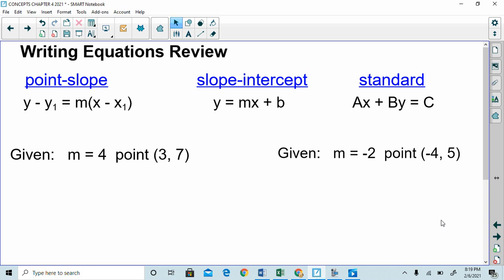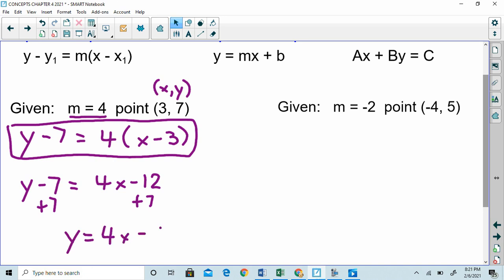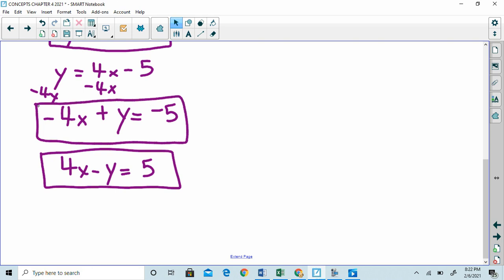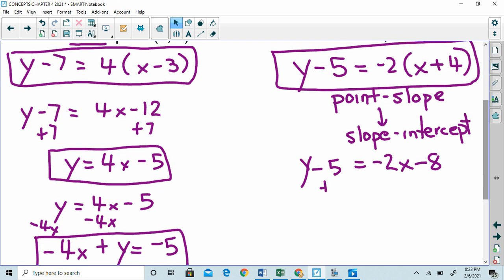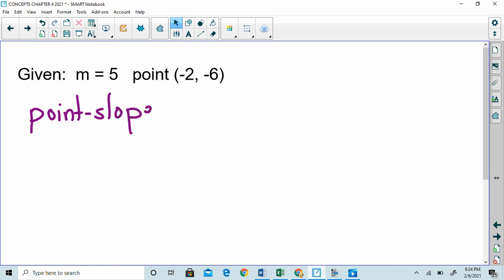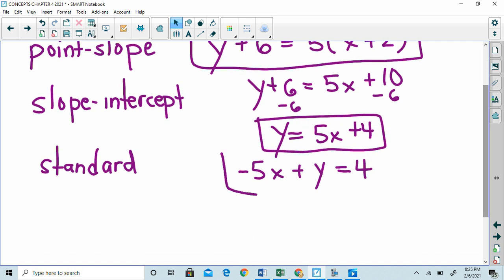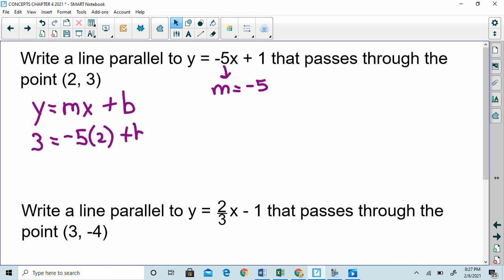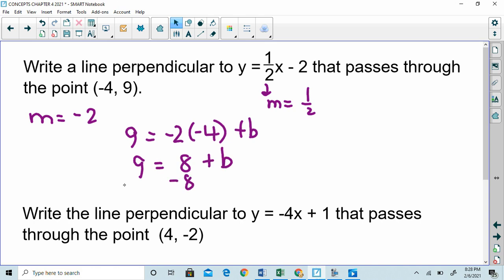CONCEPTS LESSONS 4 3 4 4 REVIEW